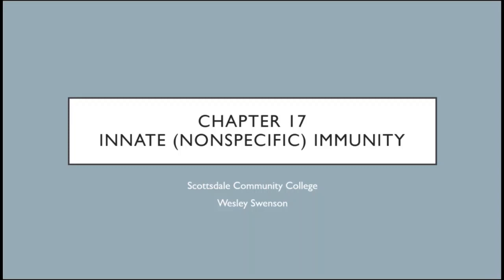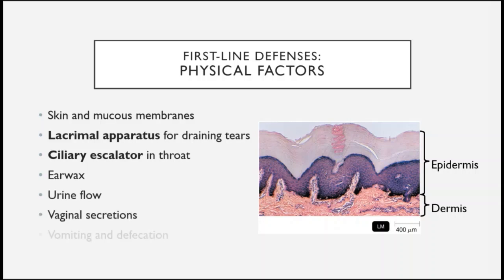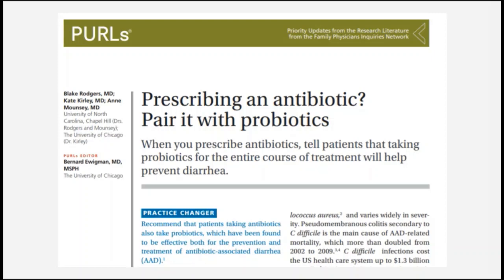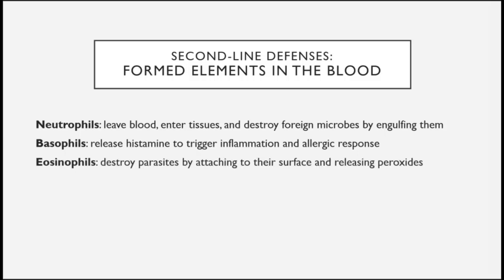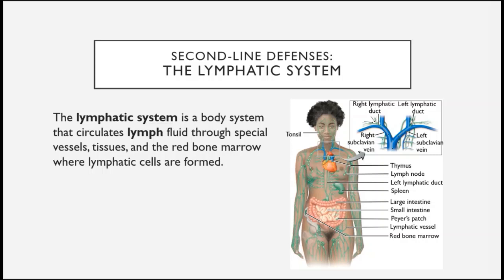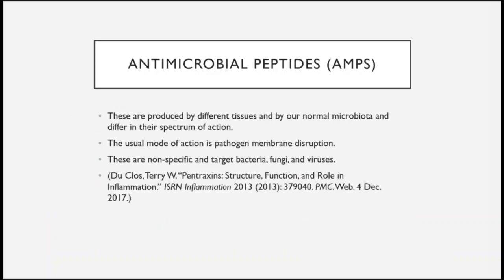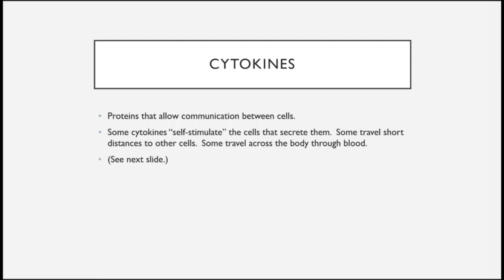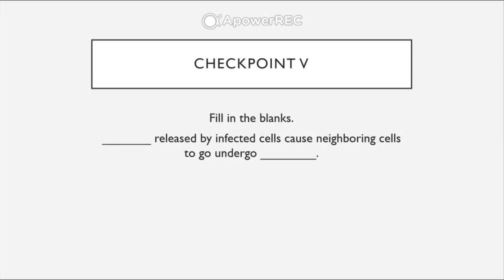Chapter 17 Innate Non specific Host Defenses